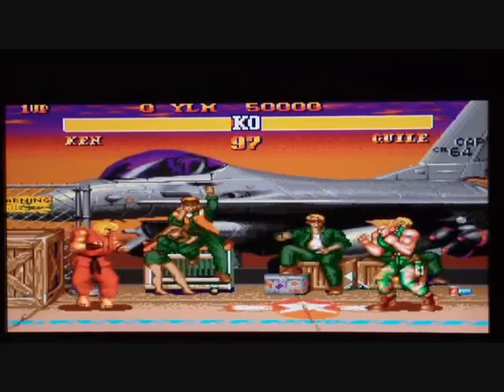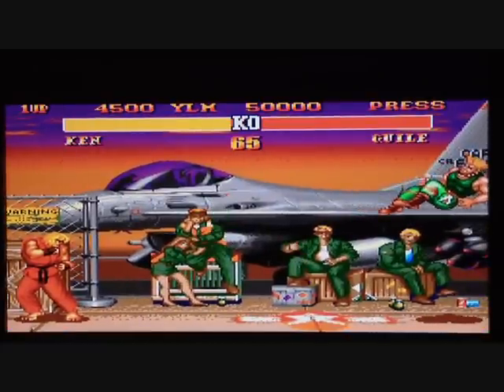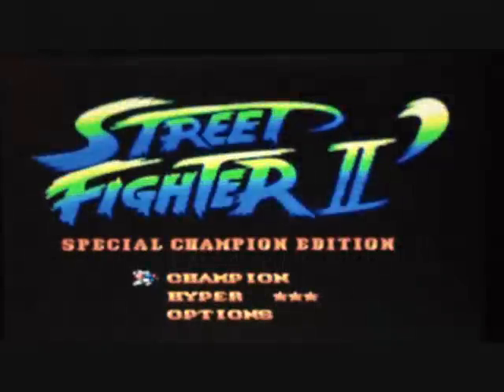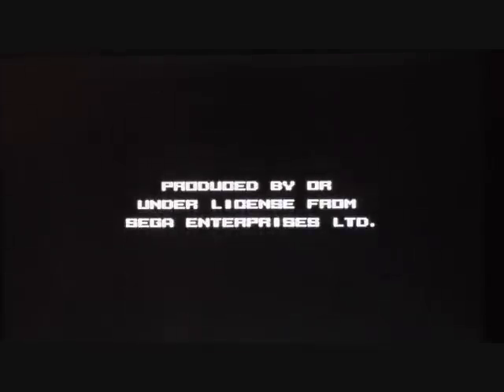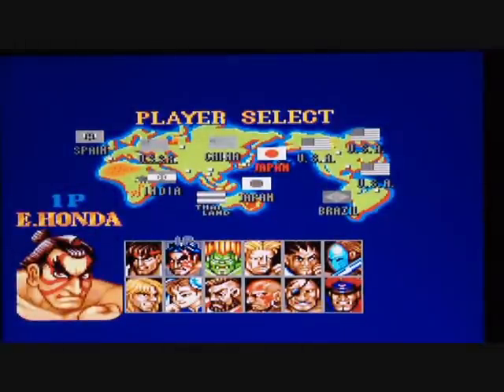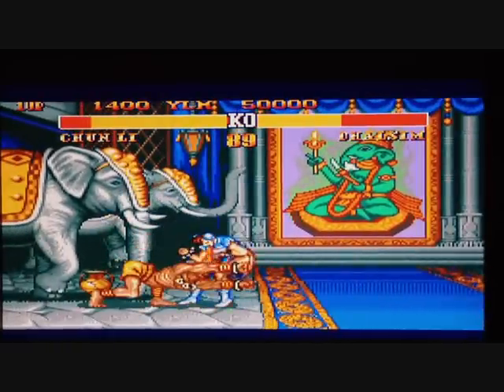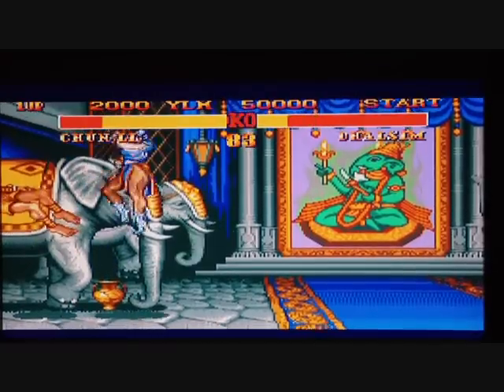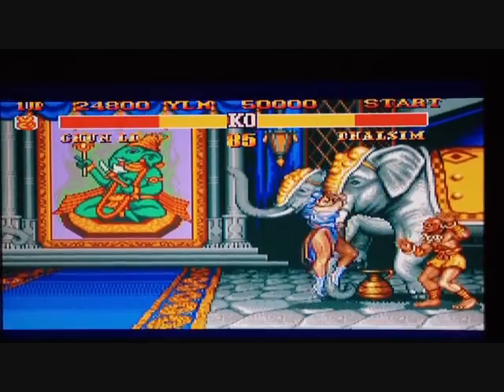Streetfighter 2: Championship Edition - Sega Megadrive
I don't seem to be having much look with my Megadrive games lately. I hope it's not the system slowly on it's way out!